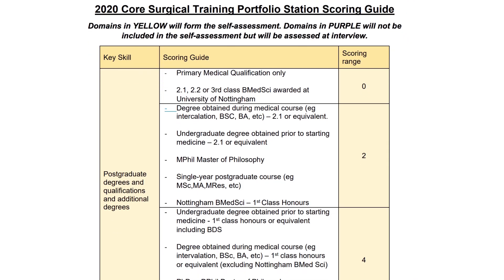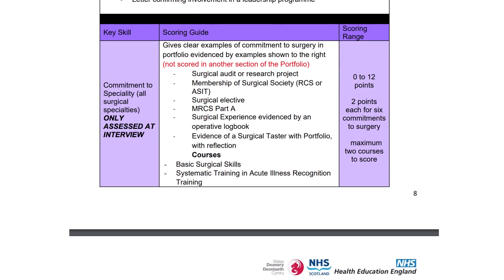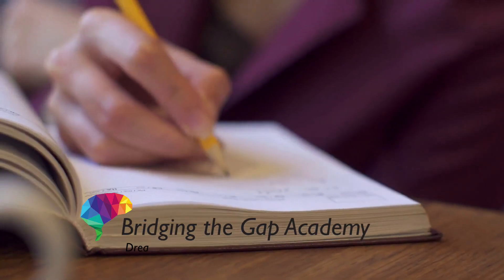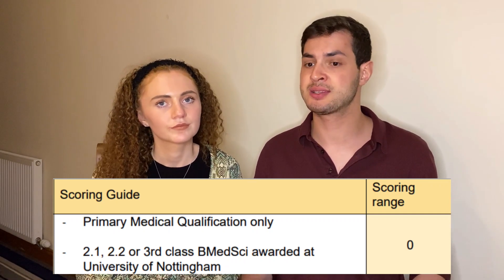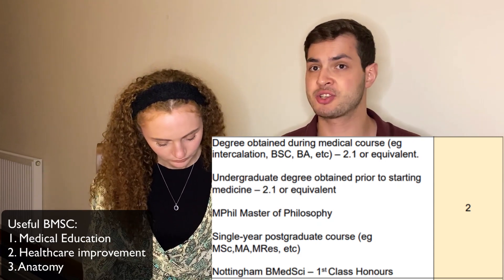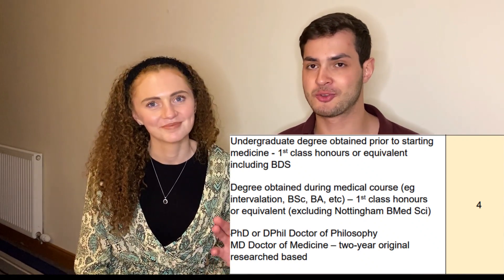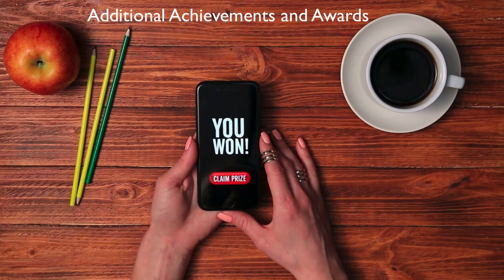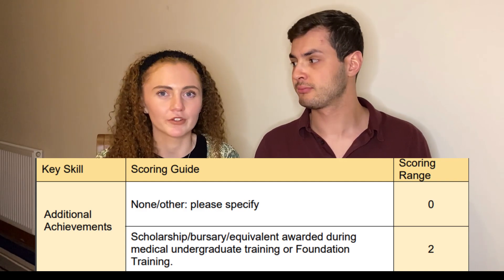Core Surgical Training portfolio: Degrees and Additional Achievements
This is video 1 breaking down 2 sections of the portfolio:

1. Postgraduate degrees and qualifications and Additional degrees
2. Prizes and Additional achievements.

What is Bridging the Gap Academy?
Bridging the Gap Academy is a medical education platform with a vision to transform medical education and raise the bar. If you are a medical student, Junior doctor or international doctor studying for the PLAB, this is the channel for you. We will do this through online question banks on our website, modules, books, videos, posts on social media and lots more! We hope to bring you high-quality resources, created and checked by medical experts. Thank you to everyone for your support in the creation and journey of this platform. We hope that we can assist you in excelling in your medical career.